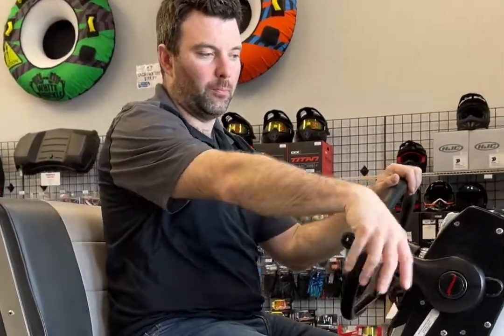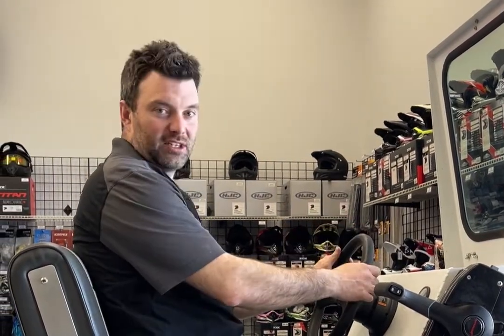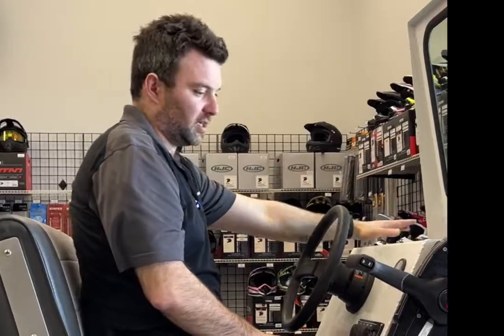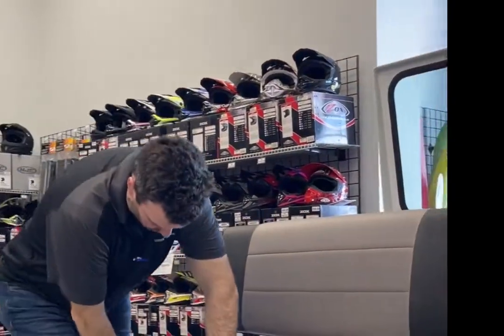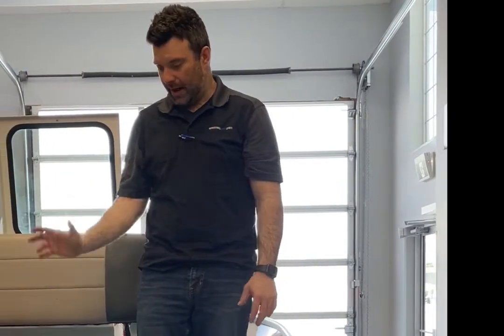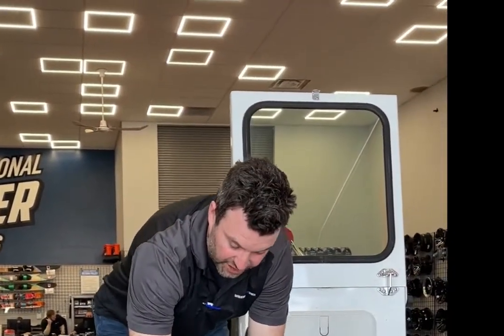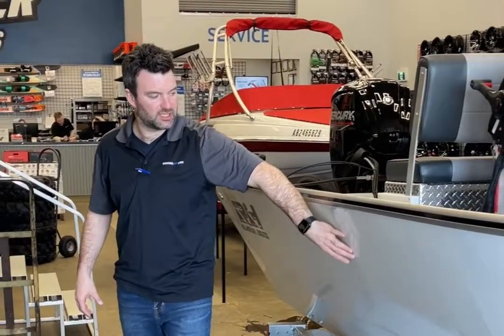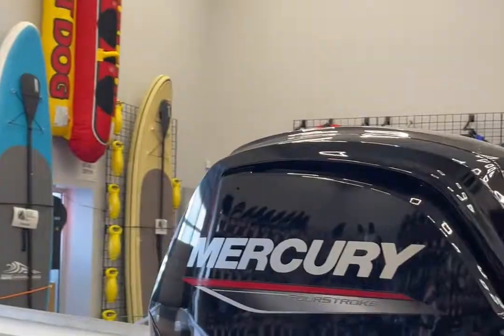2021 RH Pro V 16 Center Console & Mercury 65HP Jet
This 2021 RH Pro V 16 is a rugged aluminum boat that's perfect for your next fishing or hunting trip. This boat includes a 65HP jet motor & trailer. Ready to go today!

Listed in Edmonton, AB on March 8, 2022.

$37,900
Call or text our sales team for more information or to purchase!

2586